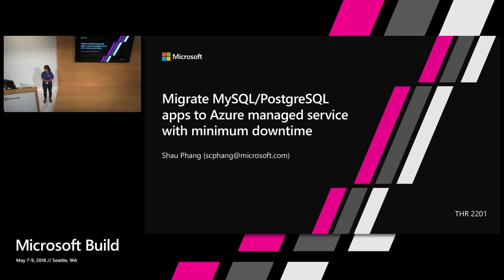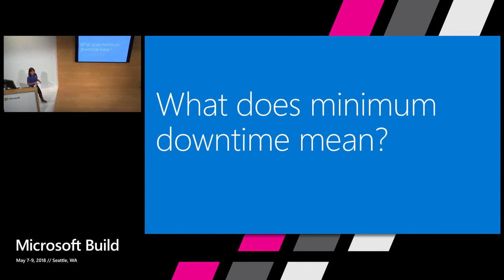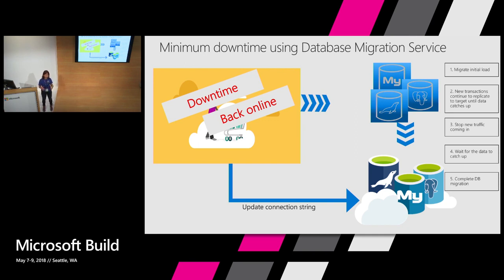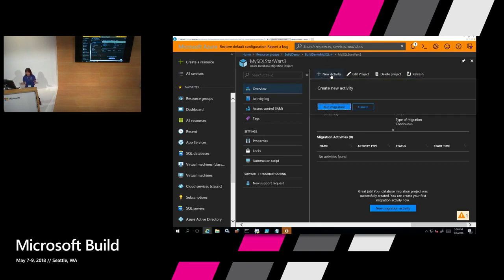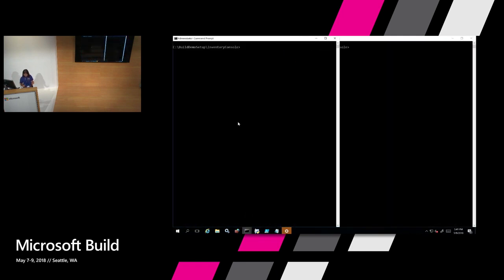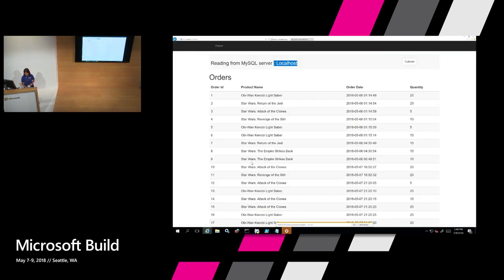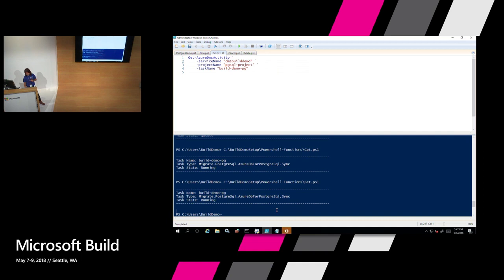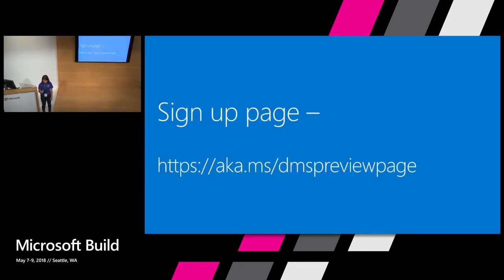Microsoft Build 2018 Easily migrate MySQL PostgreSQL apps to Azure managed service